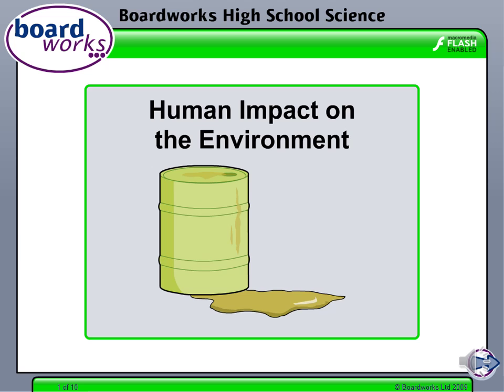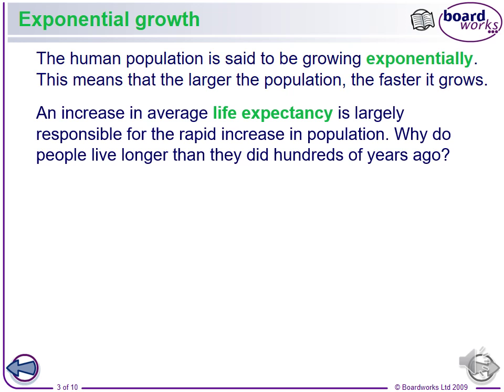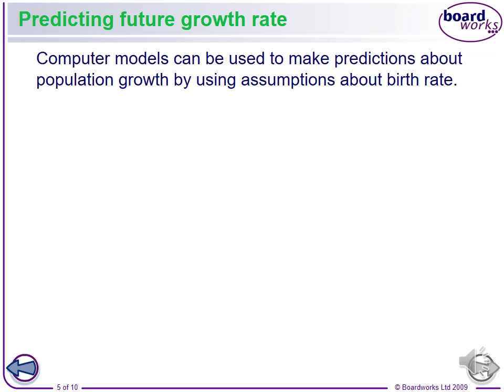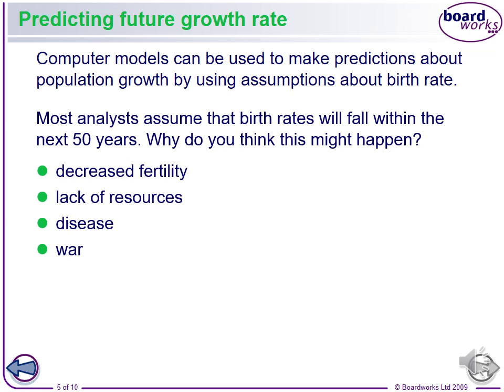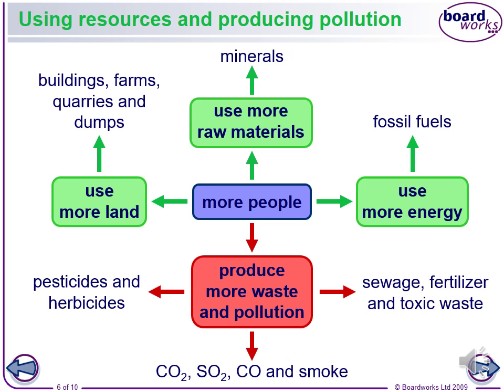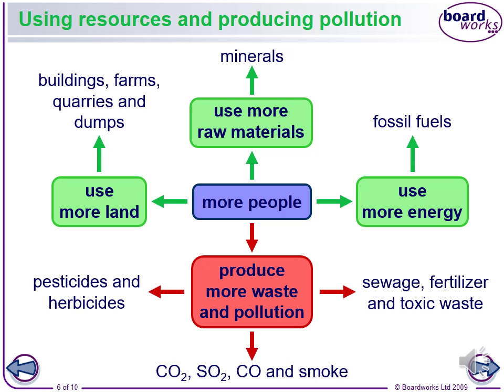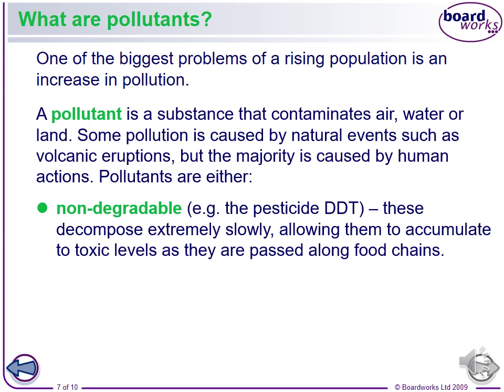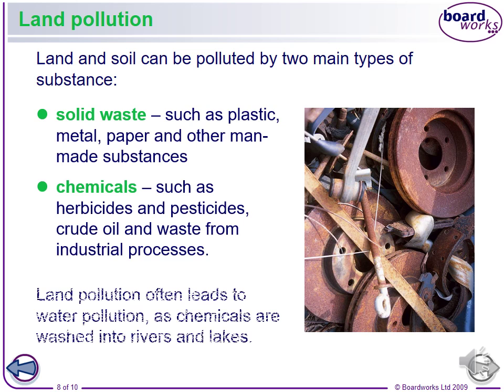recording Human Impact on the Environment